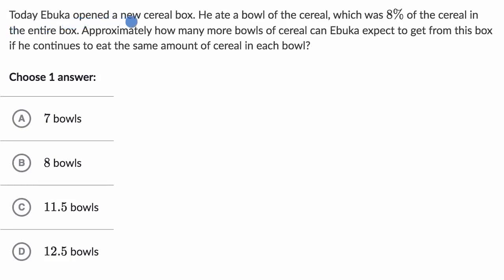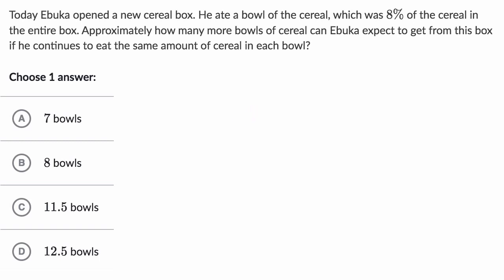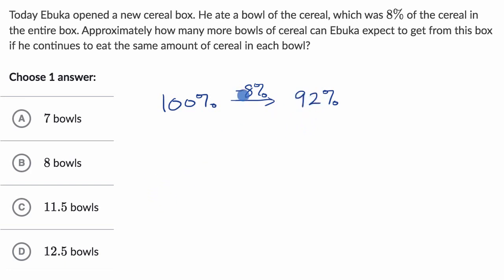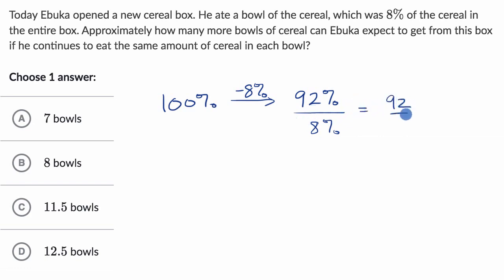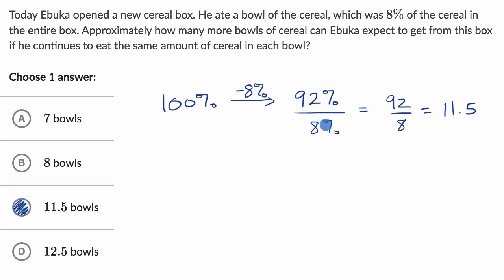Percents — Basic example | Math | New SAT | Khan Academy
Watch Sal work through a basic Percents problem. View more lessons or practice this subject